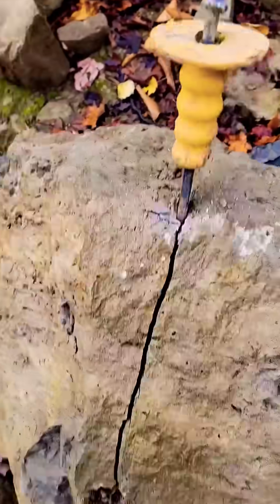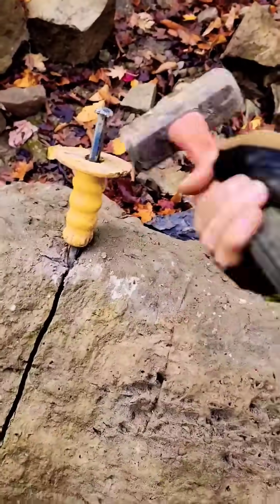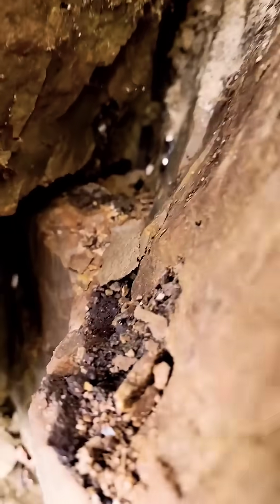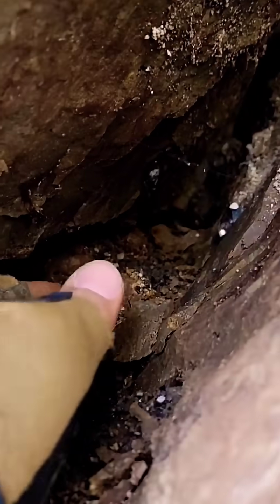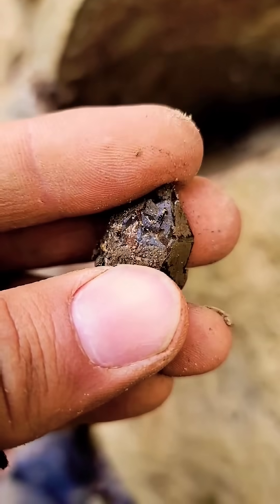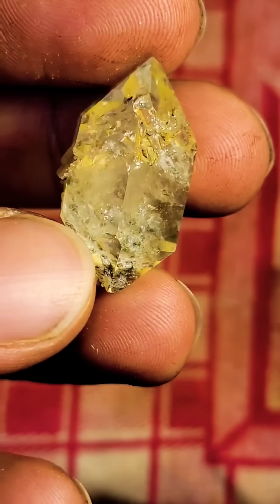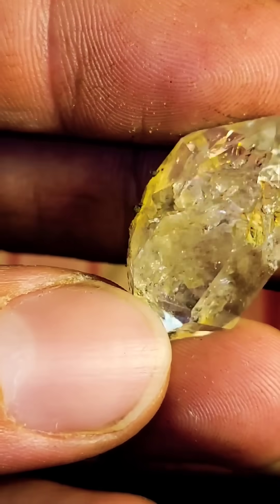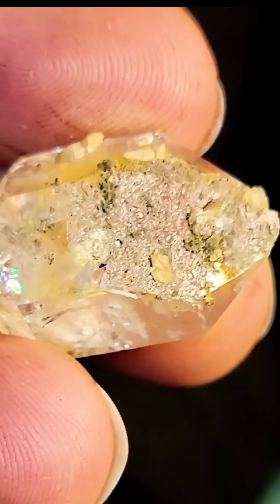‼️Finding THIS inside of 500 Million year old Rock‼️ Herkimer Diamonds with Calicite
Ana amazing find inside of thos half billion yr old dolostone rock from NY!